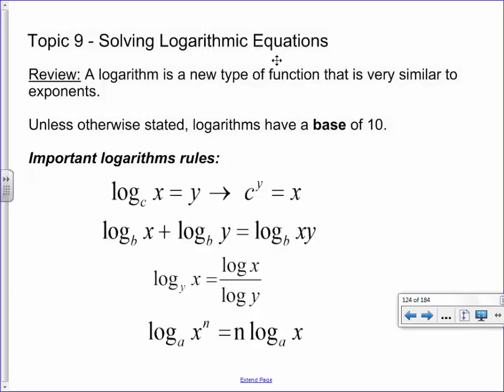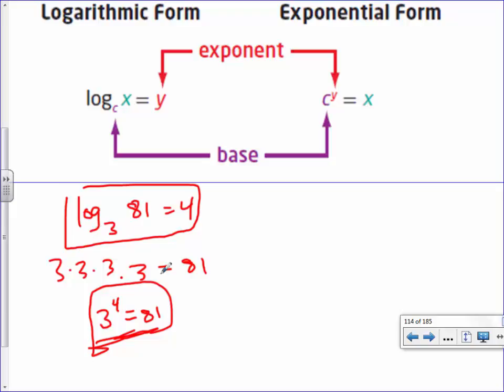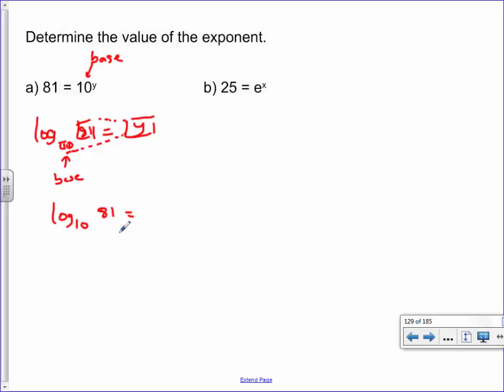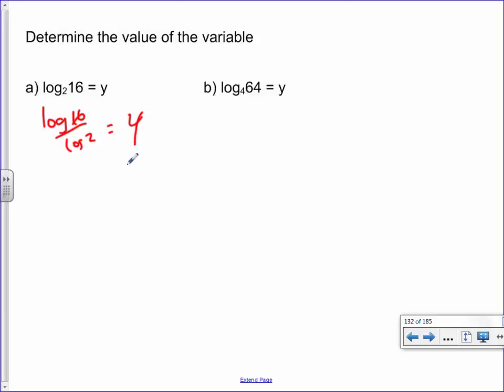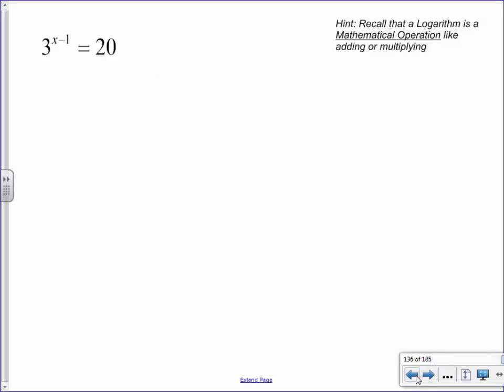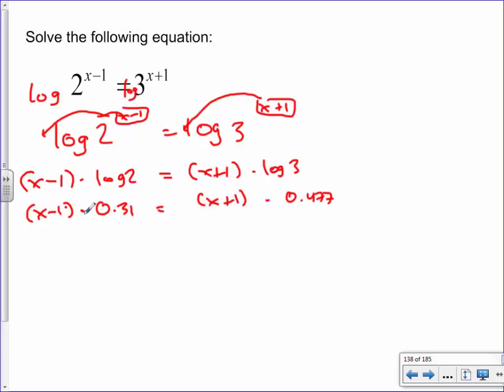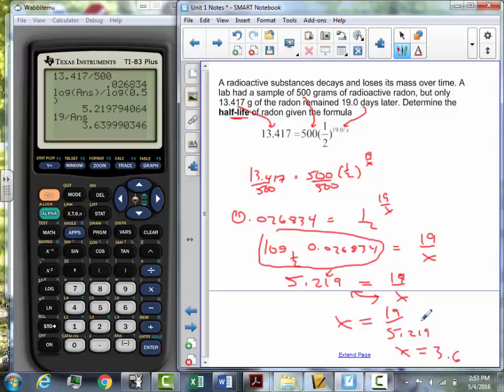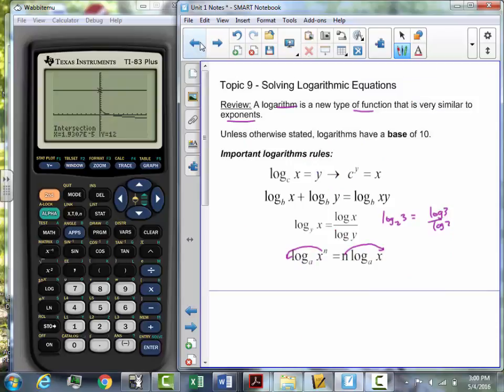9. Solving Logarithmic Functions